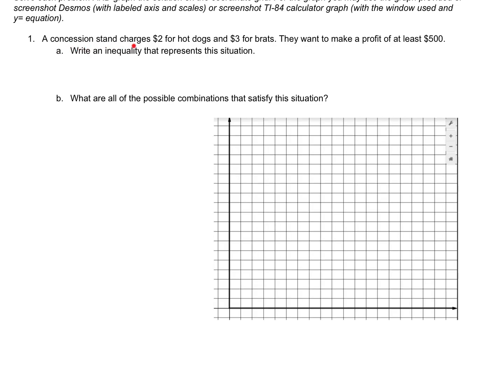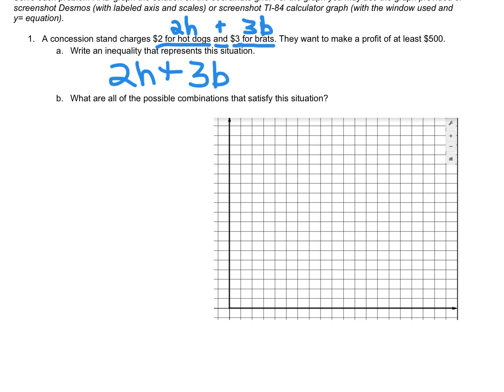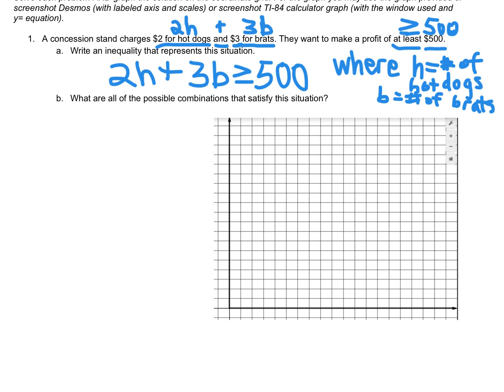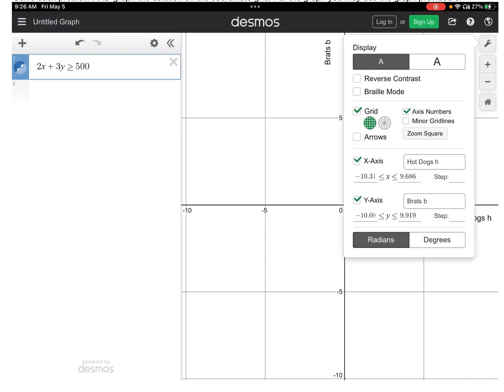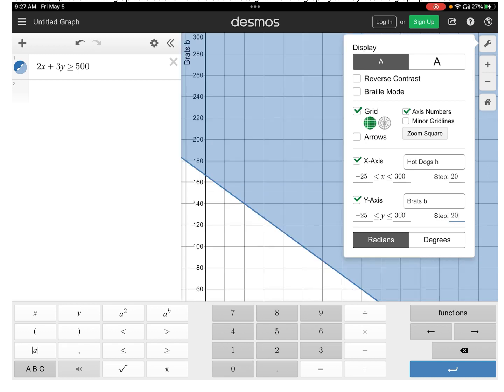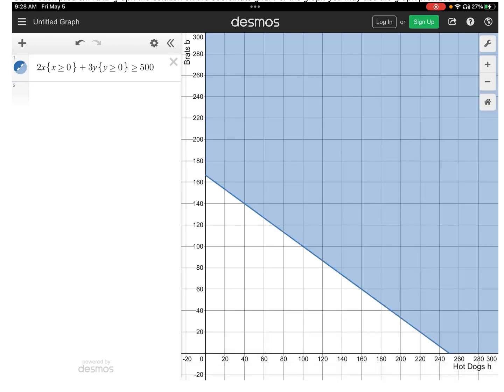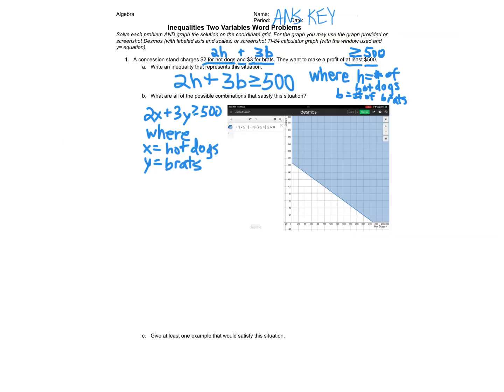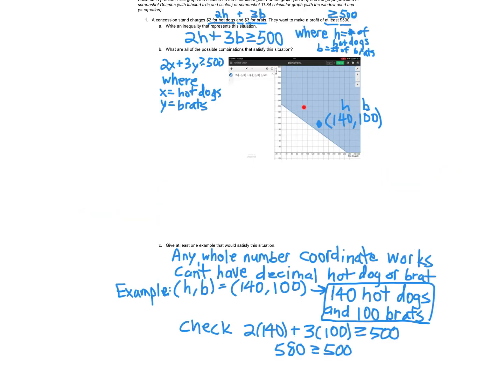Inequalities Two Variables Word Problems Video #1